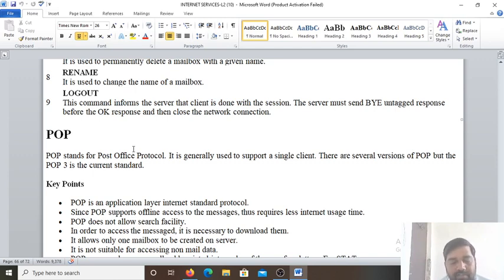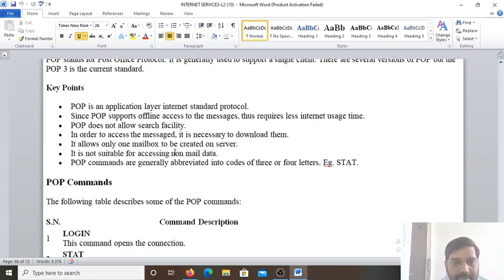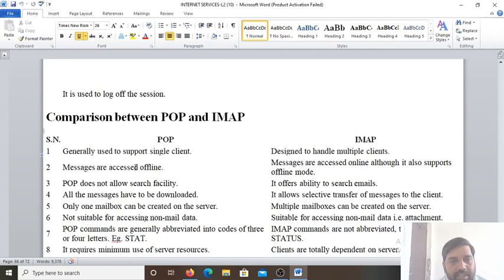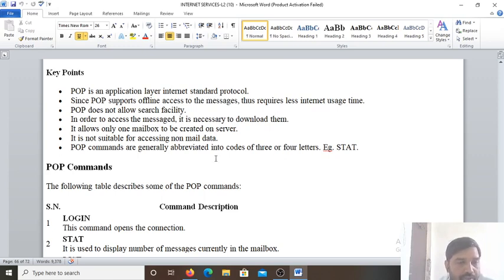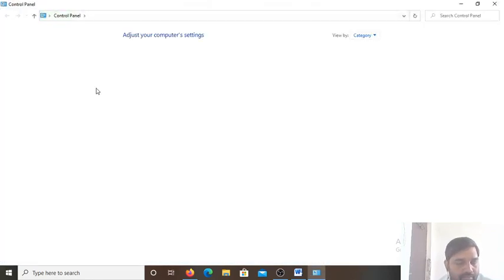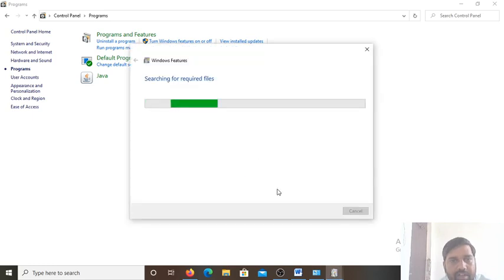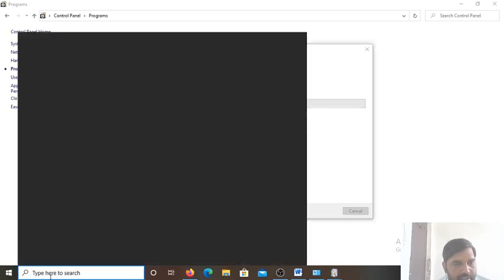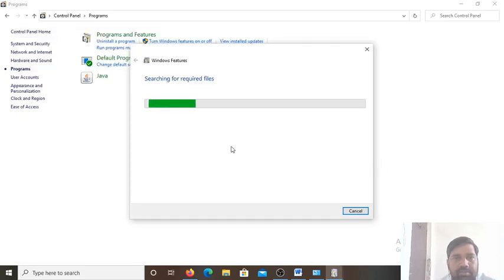Lesson 2 Part 6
This video is for Internet Services.